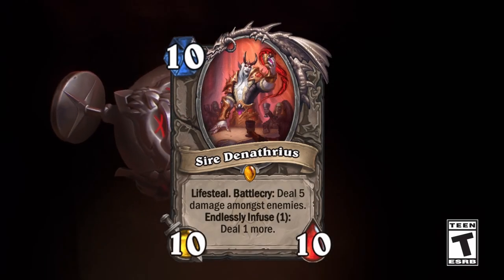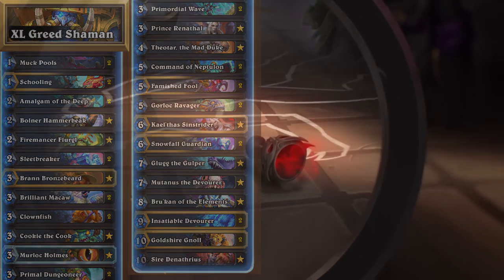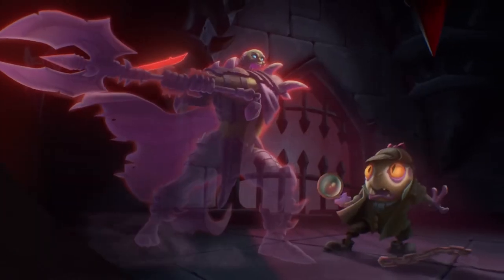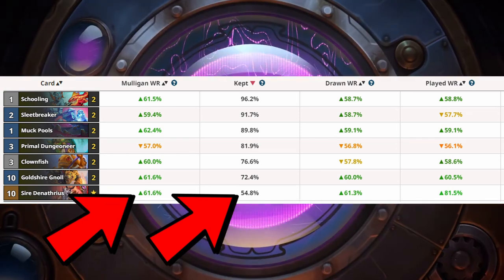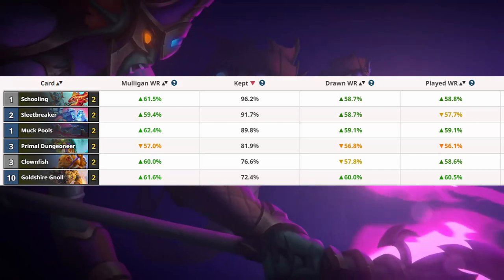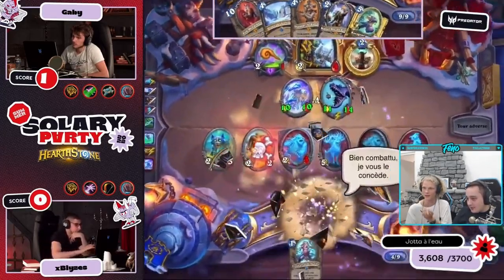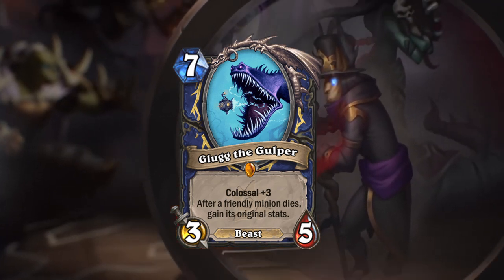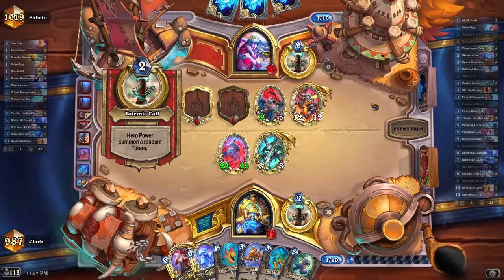RANK 1 LEGEND XL CONTROL SHAMAN | The GREEDIEST DECK in Castle Nathria! | Hearthstone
This deck sucks, hahaha. The code is down below.

0:00 Deck Breakdown
0:44 Combo turn
1:39 Repeating Battlecries
2:52 Mulligan / Stats
3:47 Murloc Holmes
4:22 Theotar, the Mad Duke
4:50 Glugg Highlight
6:11 GLUGG
06:41 Insatiable Devourer
7:24 STREAMING NOW (COME BY CHAT)

UPVOTE THE DECK ON HEARTHPWN!